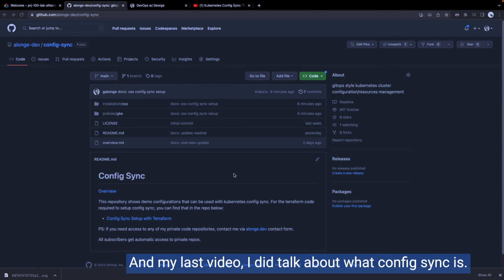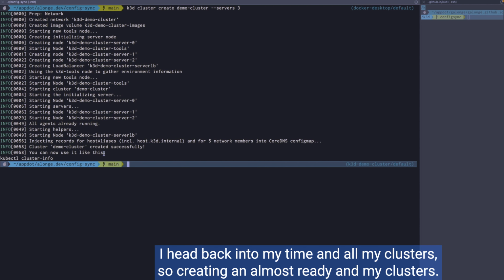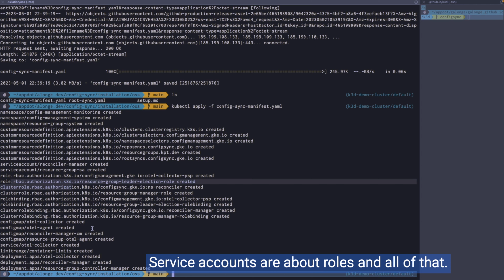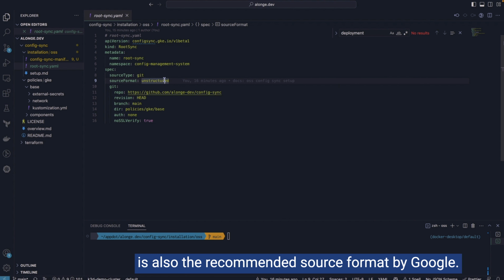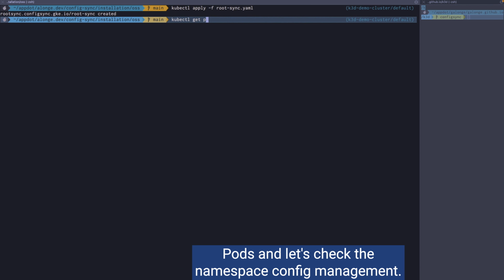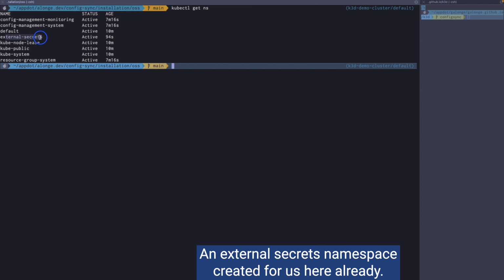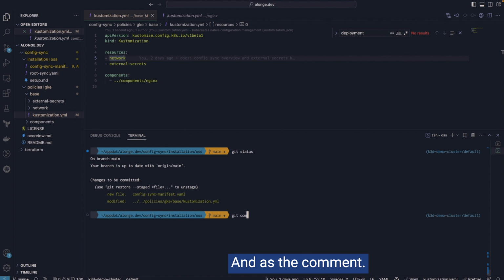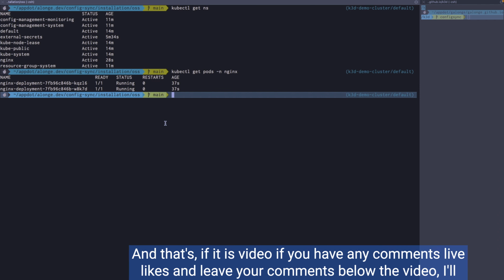Open Source Config Sync: What You Need To Know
In this video, I provide a detailed, step-by-step guide to installing and setting up open source kubernetes config sync. Whether you're a beginner or an experienced user, you'll find helpful tips and insights to streamline your configuration management process.

Chapters:
00:00 Overview
01:12 Setting up your local cluster
03:01 Installing OSS Config Sync
05:40 Config Sync Root Sync
12:07 Testing Config Sync Auto-synchronization.

Introduction:
Maintaining a consistent set of configurations and policies across environments can become a challenge, especially as companies grow in size. The need for a way to manage this consistency across clusters/environments becomes apparent.

What is Config Sync?
Config sync is an “open source” tool by google that allows you:
- Manage and sync configurations/policies to your Kubernetes clusters.
- Sync from any git repository (github, bitbucket, sourcerepos), OCI images and helm charts
- Single or multiple clusters support
- Based on gitops principles
- YAML or JSON configs